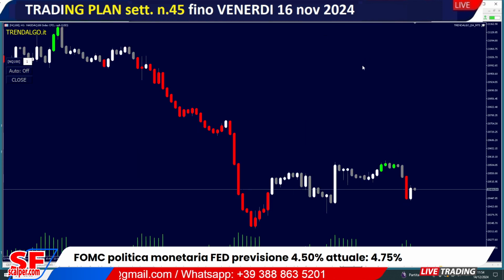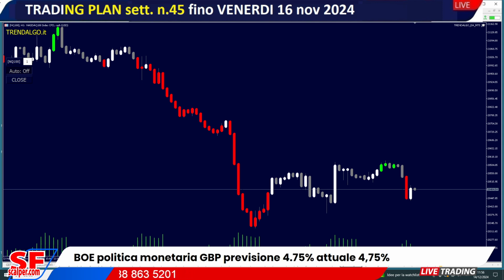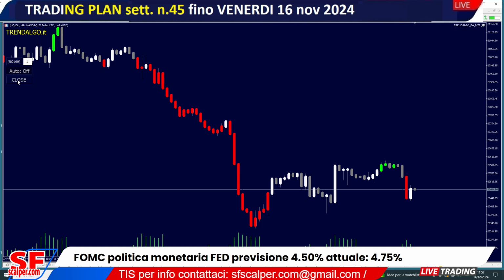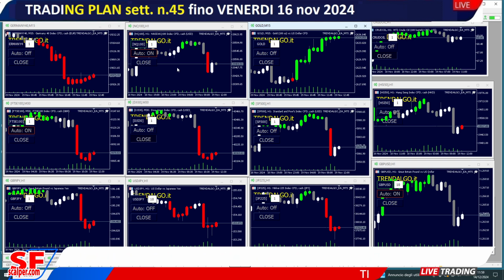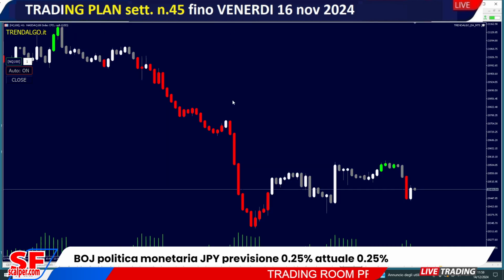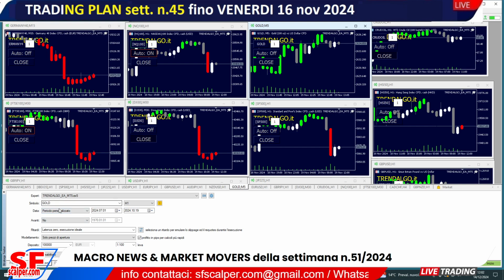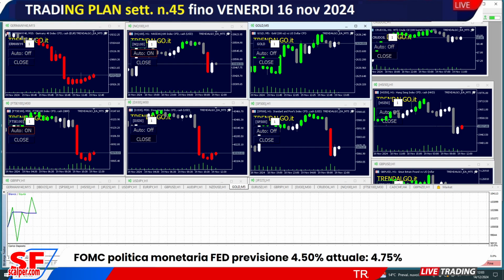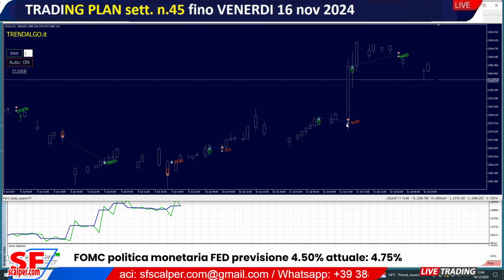TRENDALGO ''Best Practices'' video